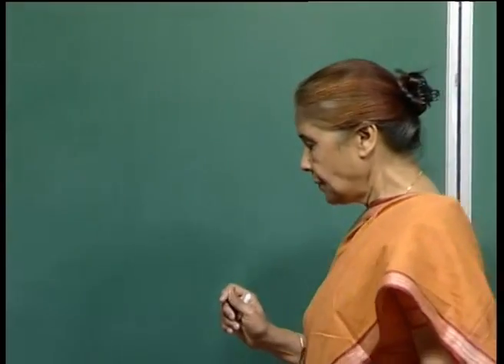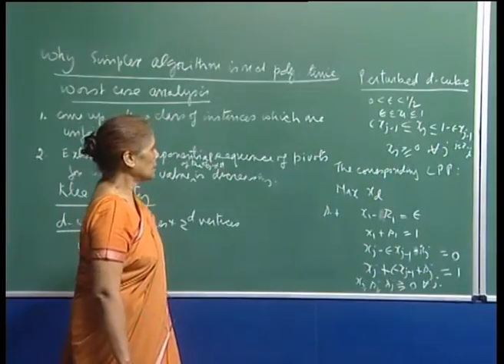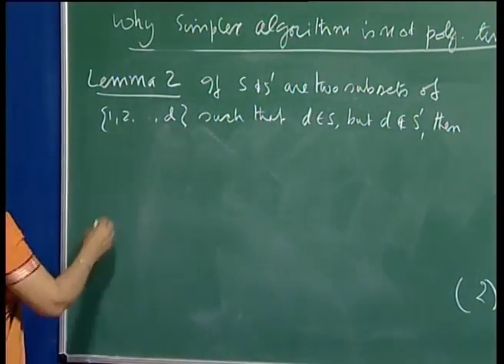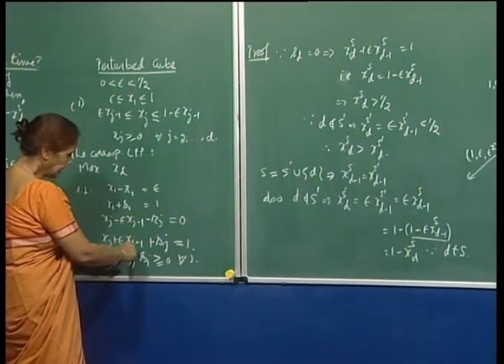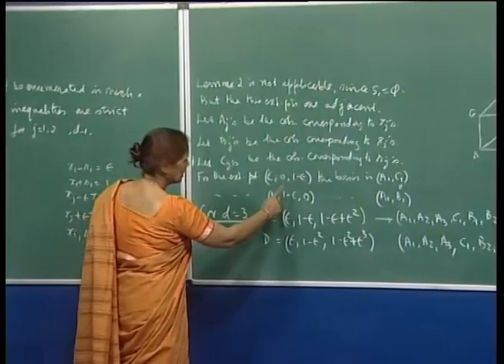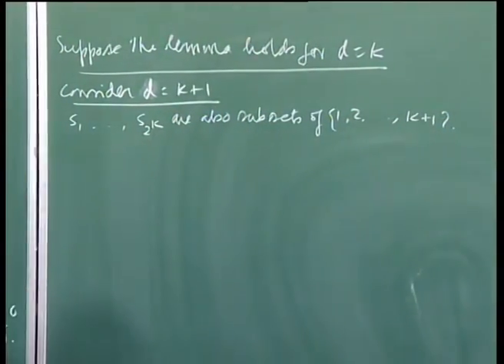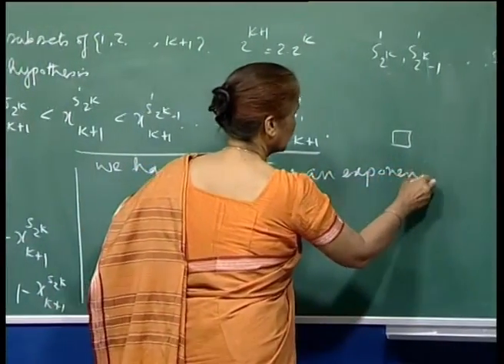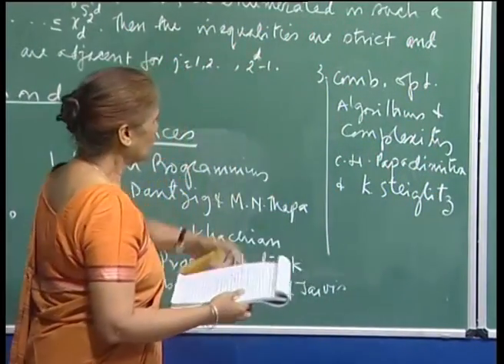Mod-01 Lec-39 Simplex Algorithm is not polynomial time- An example.